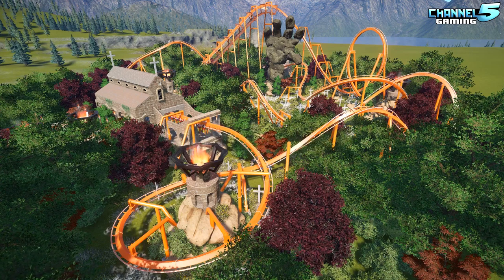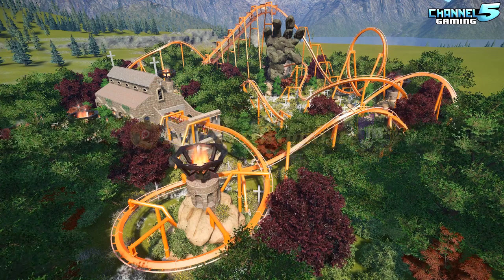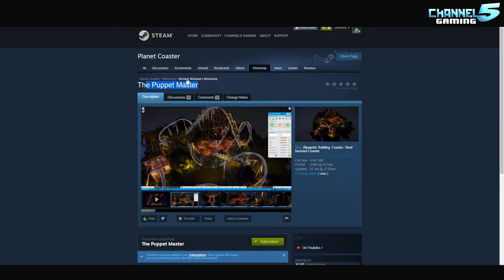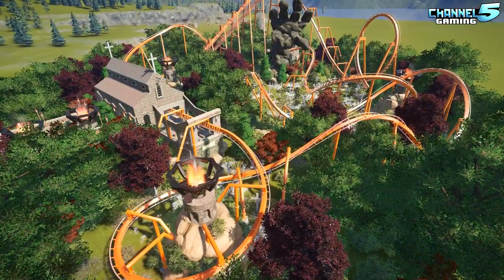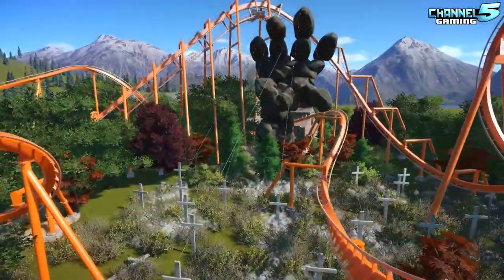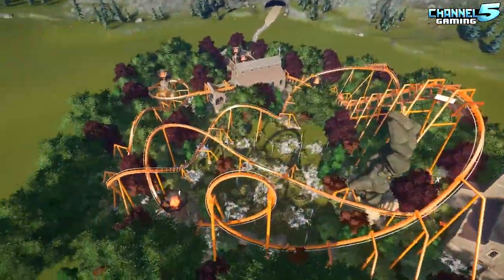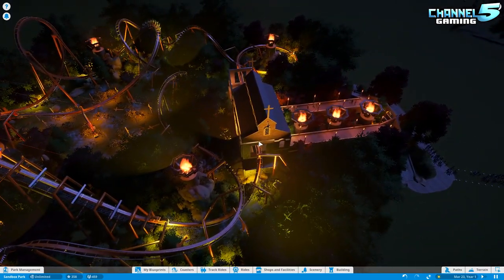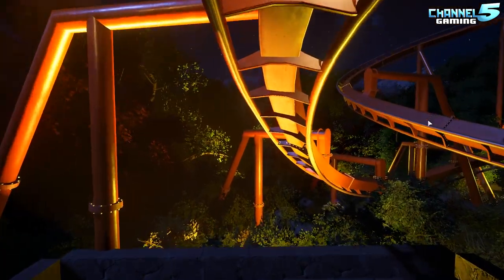THE PUPPET MASTER! Wombat Week Day 2! Coaster Spotlight 239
The theme of this coaster was based off the artwork from the album Master of Puppets by MetallicaRide at night for best effect
Created by Kombat Wombat